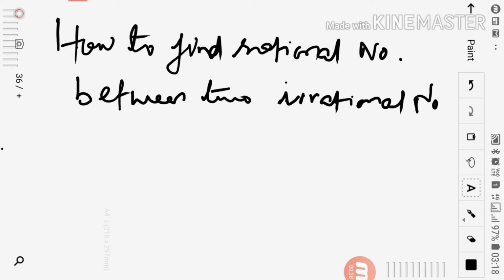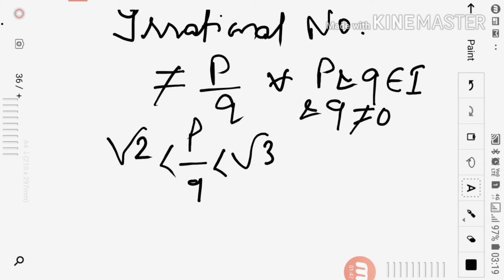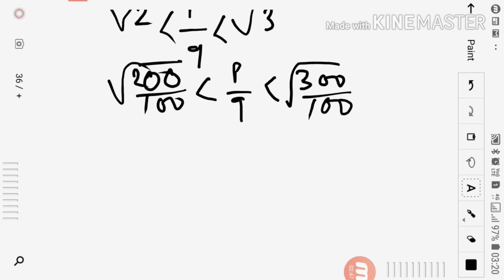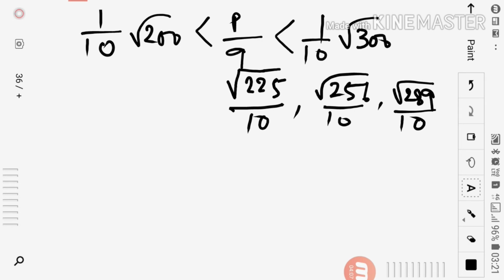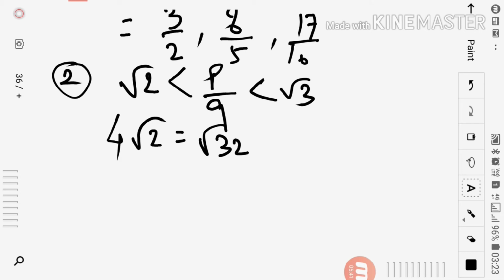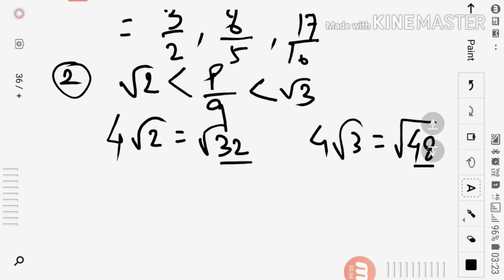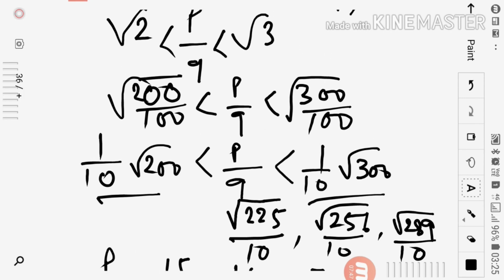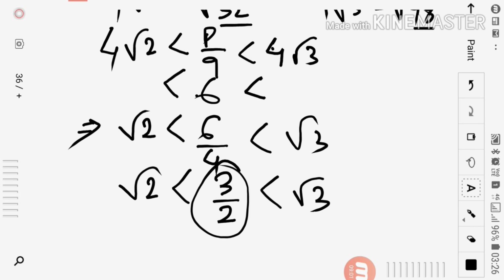How to find rational numbers between two irrational numbers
Dealing with irrational numbers can be quite frustrating. And finding rational no. between two irrational numbers is one of them.
But we can find rational nubers easily by two methods.
1) Rationalising the denominator or equating the denominator
2) Scaling up of irrational numbers and then scaling it down.